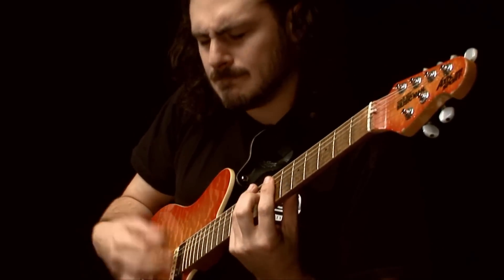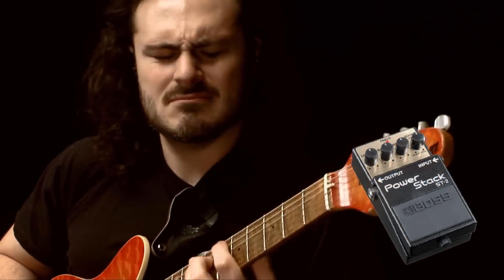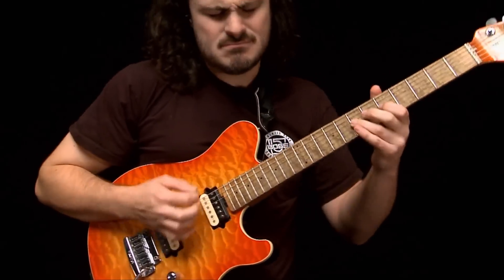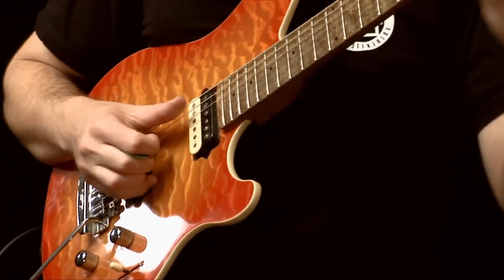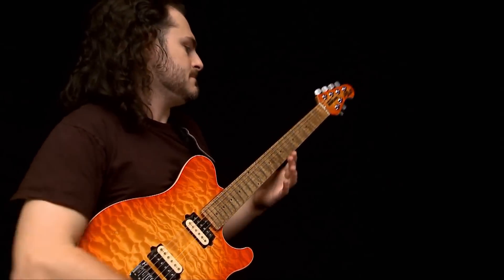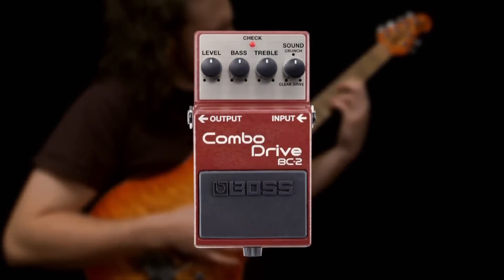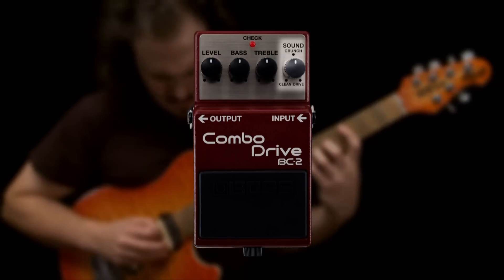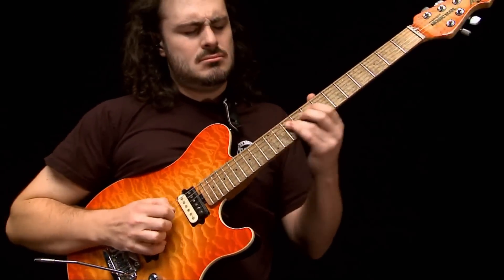BC-2 Combo Drive Overview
British Combo-Amp Tone and Beyond
The new BOSS BC-2 generates a classic "AC-inspired" British combo-amp tone in a compact pedal, but that's just the starting point. With a single knob, you can instantly control a variety of sound-character parameters, and quickly tap into a full spectrum of tone.